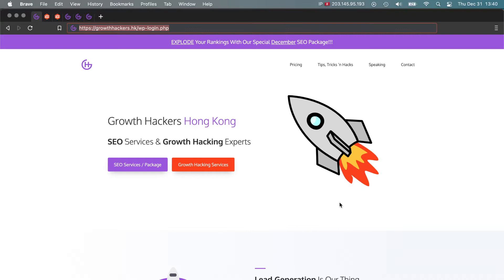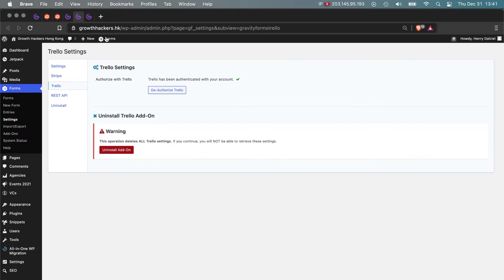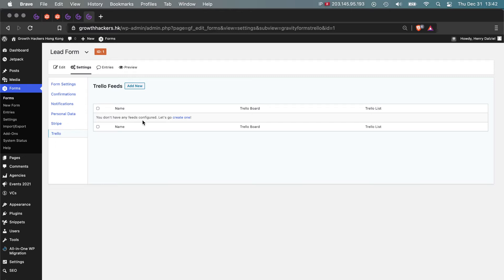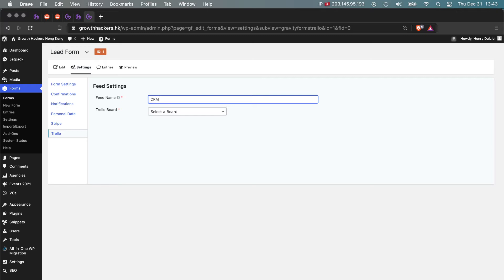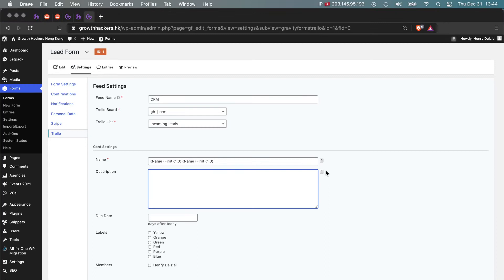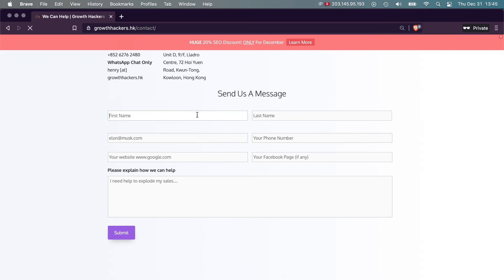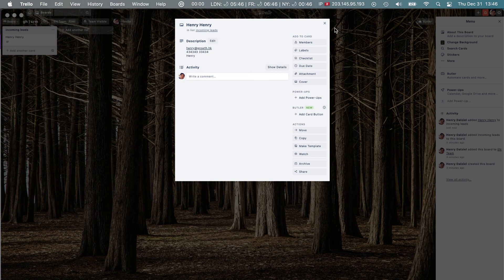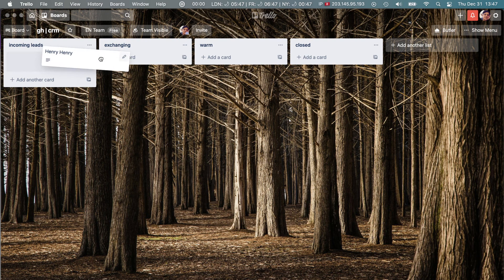FREE (Kick Ass) CRM Setup Using Trello + Gravity Forms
Trello is my go-to tool for staying on top of stuff, and Gravity Forms is my tool of choice with regards to collecting data on my sites. In this video I show you how and why I combine them to make a simple and effective CRM tool!